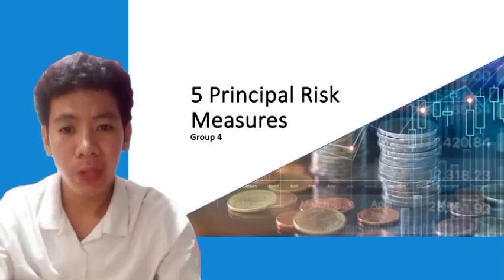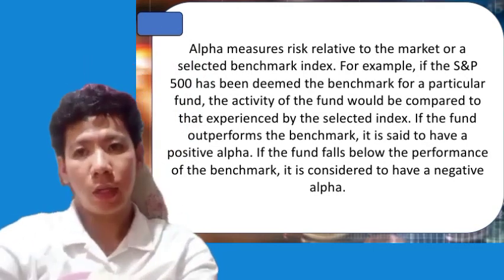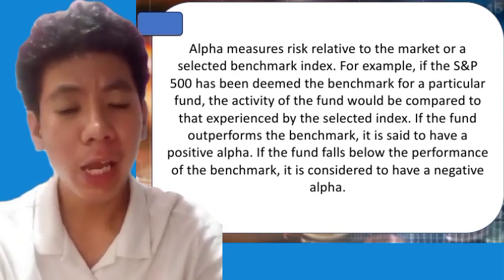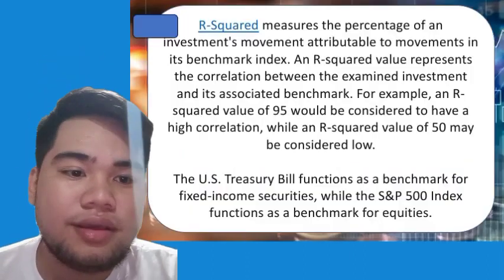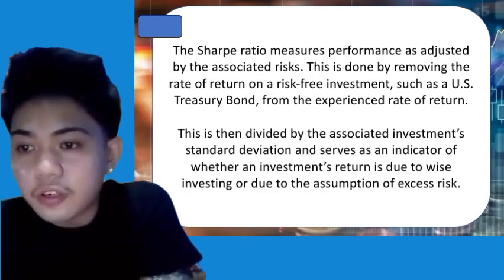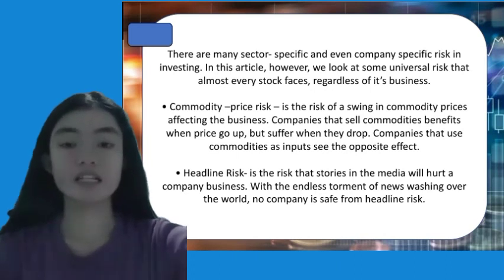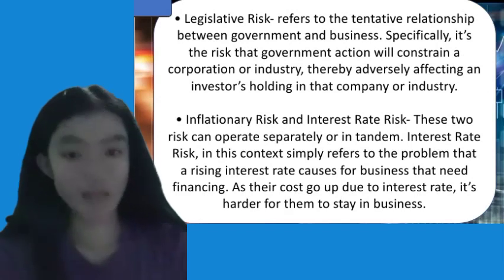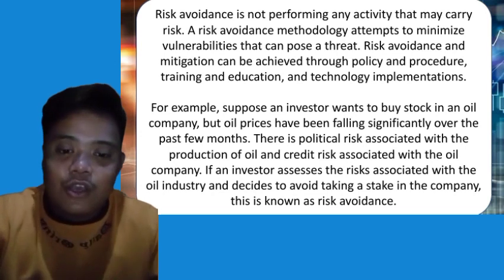5 PRINCIPAL RISK MEASURE | RISK REDUCTION AND RISK AVOIDANCE